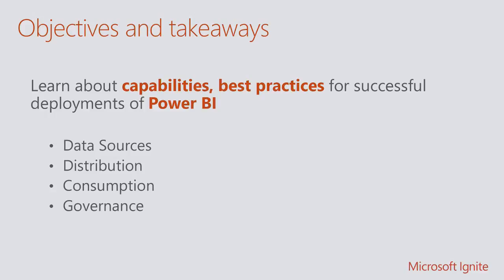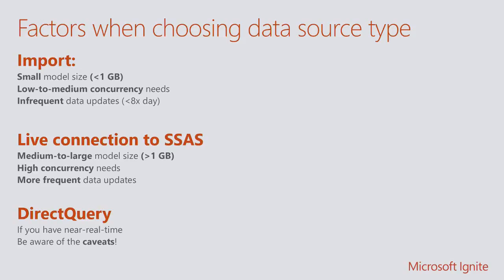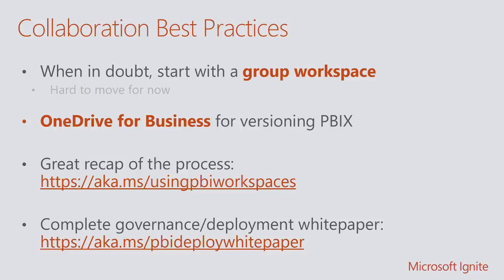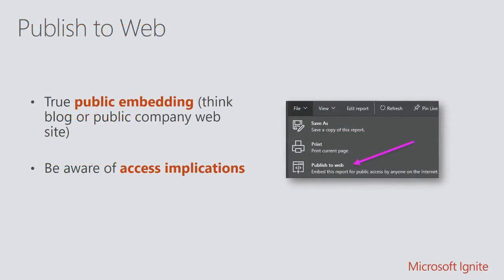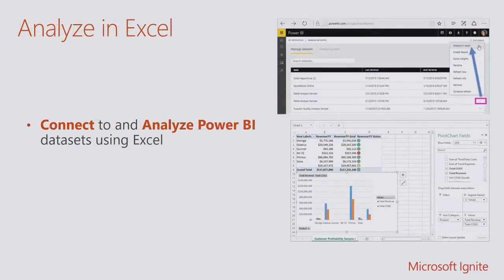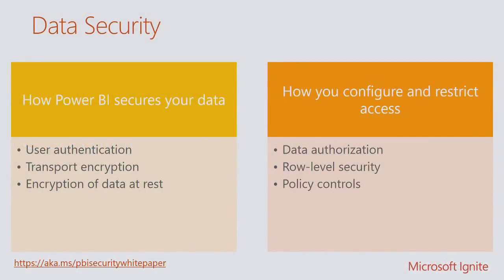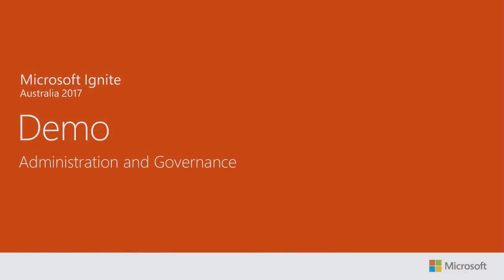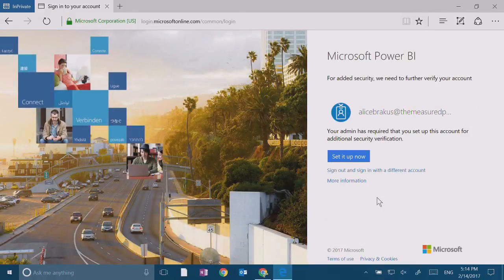Australia 2017 Power BI for the Enterprise, safely sharing your data